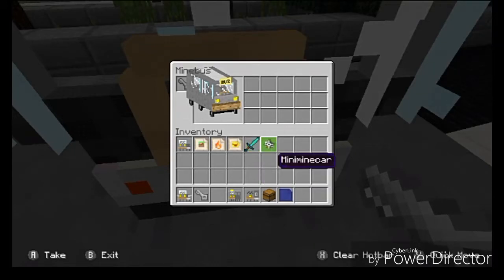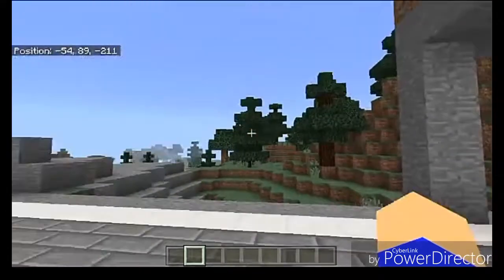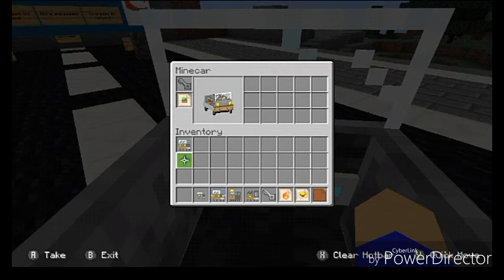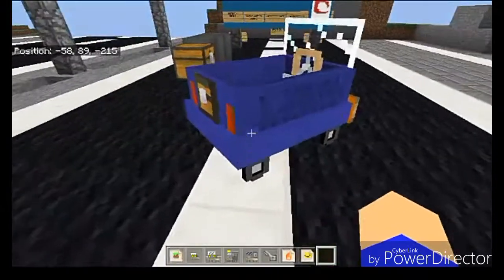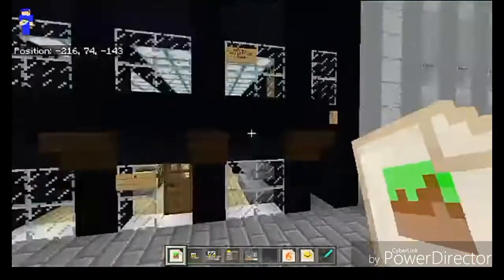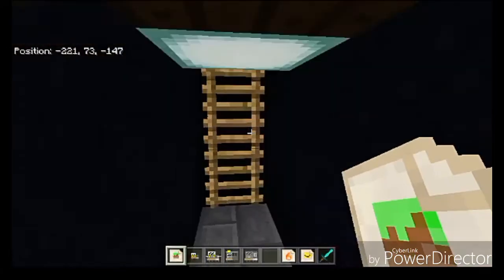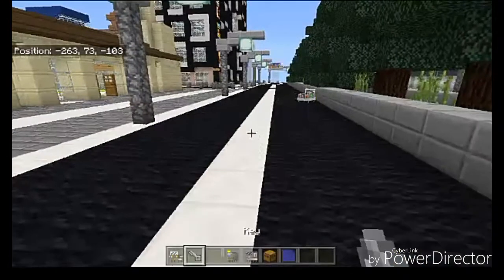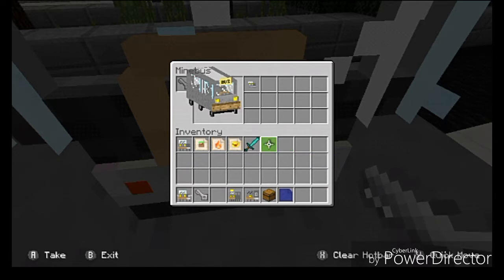DRIVING AROUND FOOTSCRAY | Vanilla Vehicles and Footscray City (double showcase)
Zer0's doing a double showcase today. He's showcasing both the Vanilla Vehicles add-on and the Footscray City map. What does the add-on give? What's in the city? How impressed is Zer0 by the details in the map? By the sounds of things, very impressed...

I found the Vanilla Vehicles add-on recently. And I thought, why not find a recent city map to showcase this on? And I did just that. The add-on is really cool, and is designed with vanilla textures in mind, hence the creator's reason for the name. And the map is also somewhat vanilla inspired. Footscray City is supposed to be what the creator envisioned cities might look like if they naturally generated. On top of all that, both content creators have plans for the future of what they made. Here's hoping both projects go well. But anyway, if you guys enjoyed this video, be sure to let me know. Any feedback would be greatly appreciated.